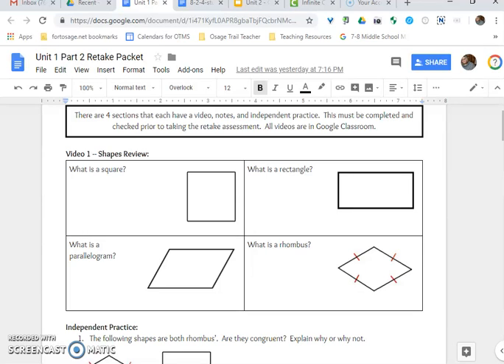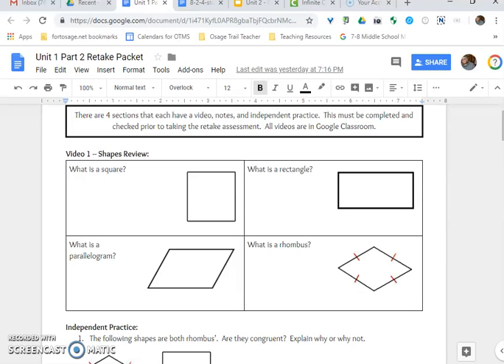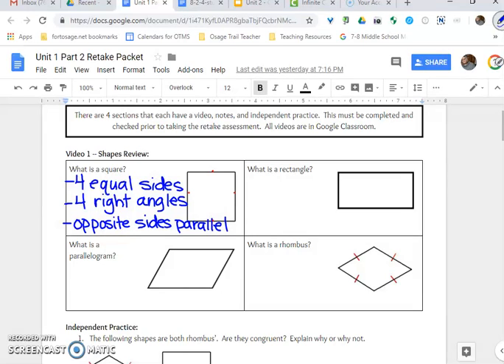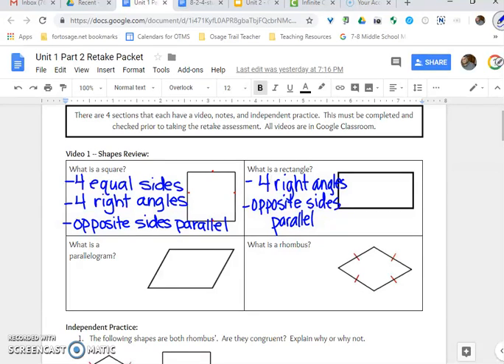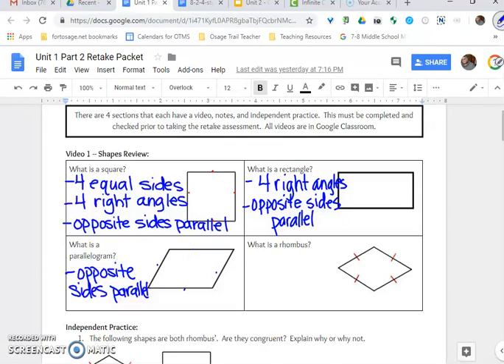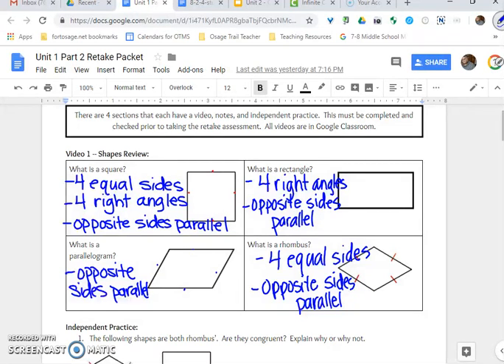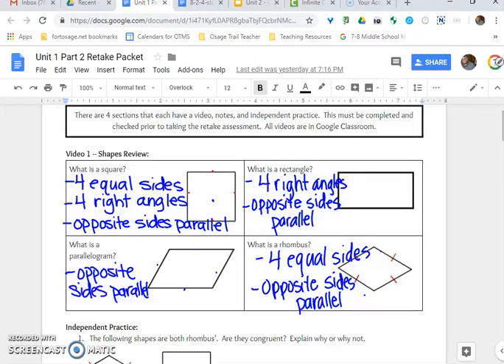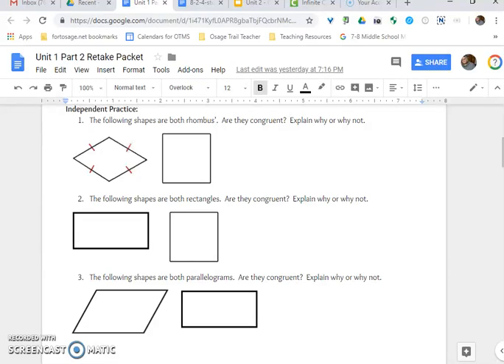Video 1 Shapes Review